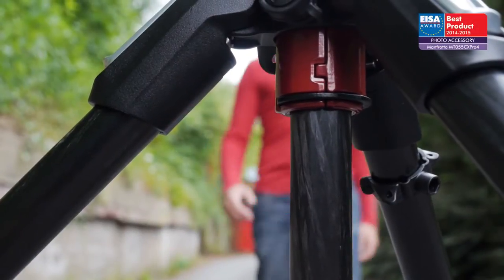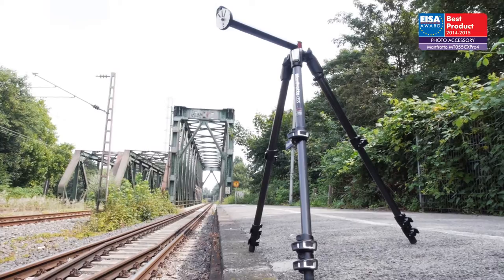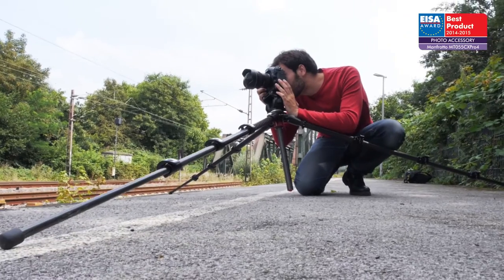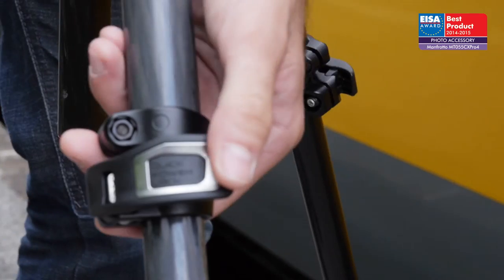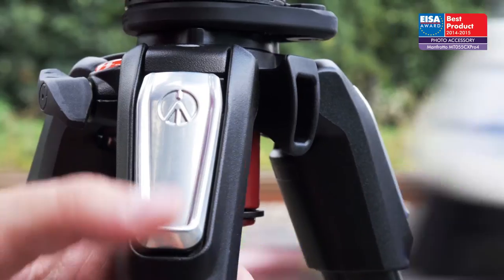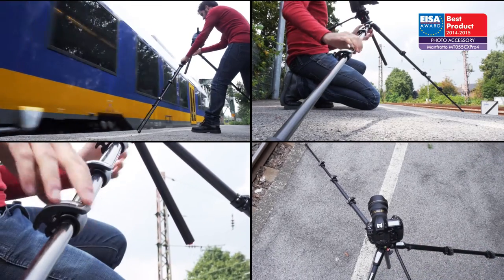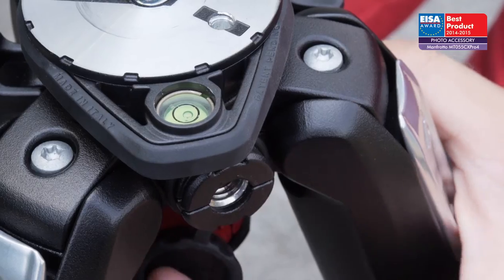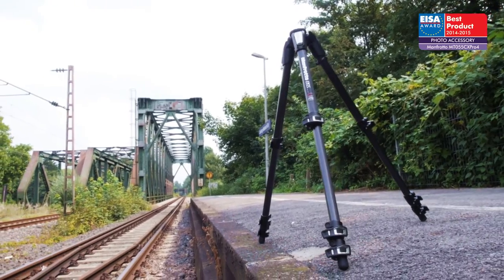EUROPEAN PHOTO ACCESSORY 2014-2015 - Manfrotto MT055CXPro4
The Manfrotto MT055CXPRO4 is the latest version of the famous 055 series and adds some significant innovations. The QPL (Quick Power Lock) allows users to apply an extra locking power to the leg locks, increasing the stiffness of the tripod and enabling it to support a higher payload, up to 9 kg. The QPL has a one-hand opening mechanism, which reduces the set up time and makes the operation more comfortable. The new horizontal column mechanism, combined with the four leg angles, allows users to easily reach different camera positions without removing the head.
Finally, the new Easy Link connector opens the door to new functionality, by enabling the attachment of lights, reflectors or other accessories.